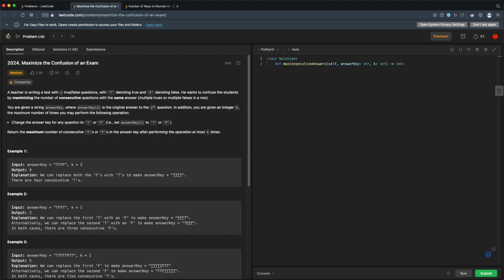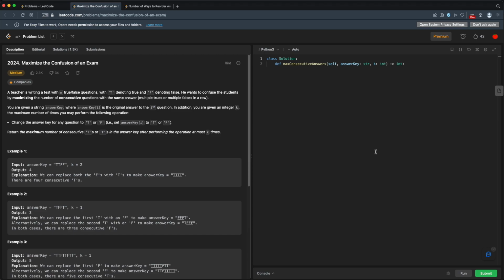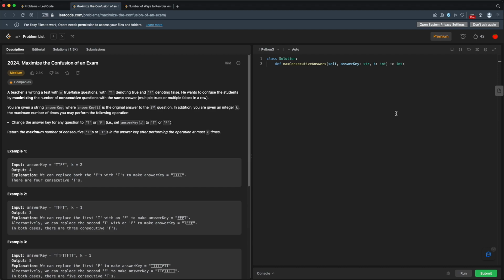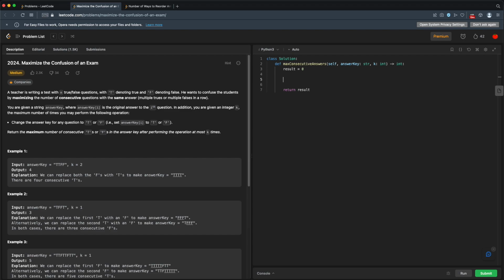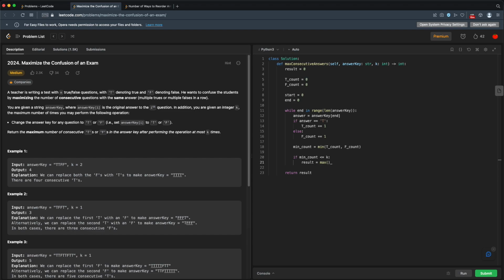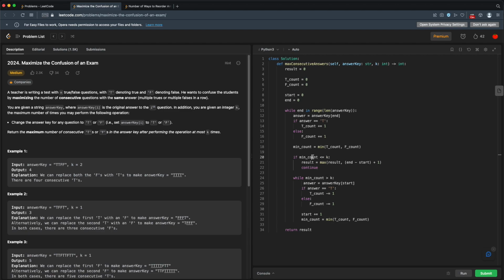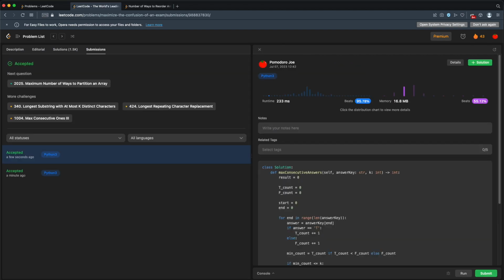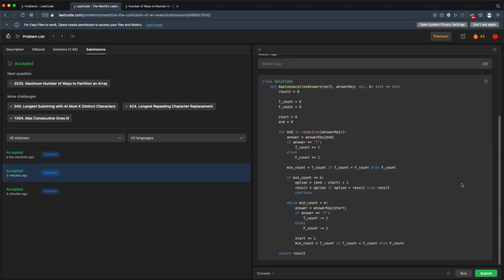Pomodoro Joe - LeetCode 2024 - med -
LeetCode - 2024. Maximize the Confusion of an Exam